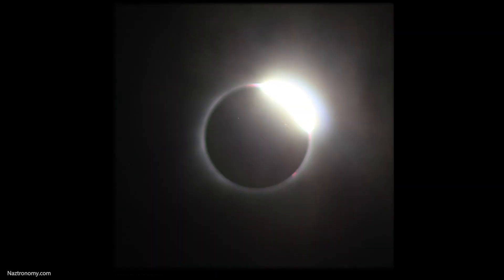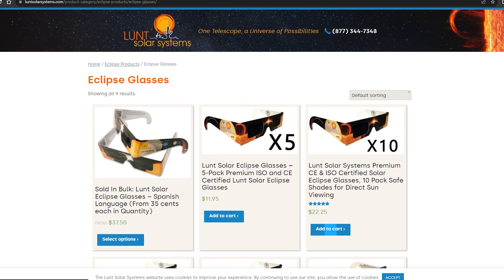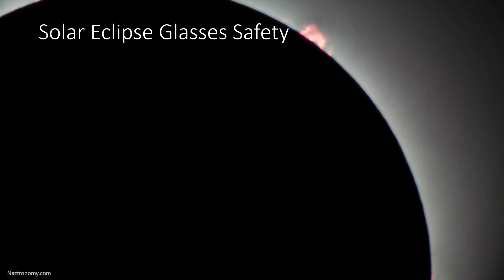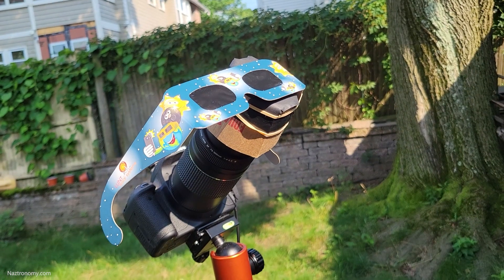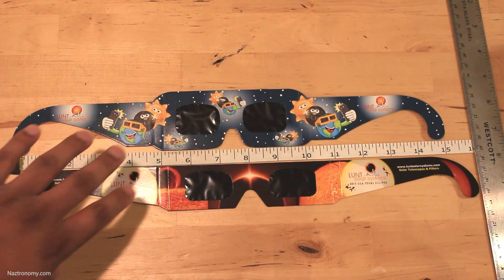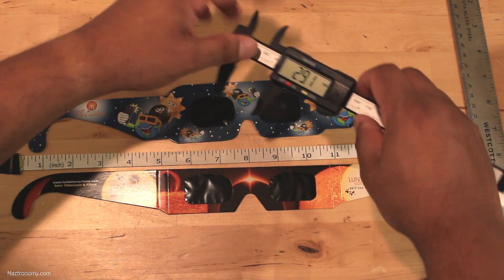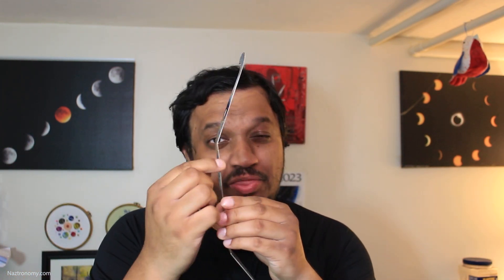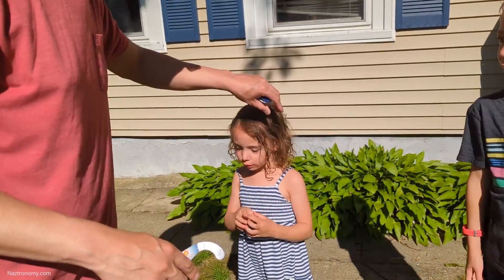The BEST Solar Eclipse Glasses for Kids and Adults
Check out Owen's channel here: @ClaudiaStumpf

Join me in this comprehensive review where I delve into solar eclipse glasses designed explicitly for children, highly recommended by the American Astronomical Society via AAS.org.

🔗 Links to the featured glasses:

Lunt Kids 4 pack on Amazon

Lunt Adult Glasses x5 on Amazon

Lunt Kids Glasses x100 for $130 on Amazon - only 1 left in stock at the time of this video

Prefer the black-silver polymer glasses? Check out the ones from American Paper Optics

Chapters:
0:00 Intro
1:10 Price Difference between Kids and Adult glasses
2:35 Solar Glasses Safety
3:39 Images taken thru the glasses
4:35 Closer look at the glasses and Measurements
7:10 My own review of the glasses
7:56 Review from the Kids!
9:25 Upcoming Eclipse Glasses Giveaway
9:53 Final thoughts

If you have questions, don't hesitate to ask in the comments section below.